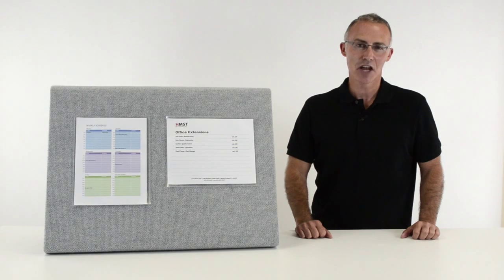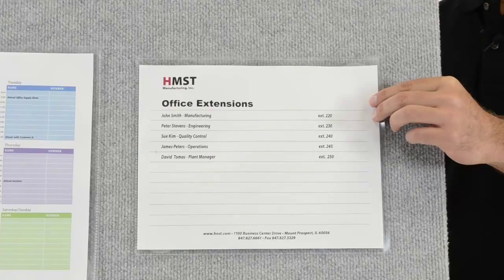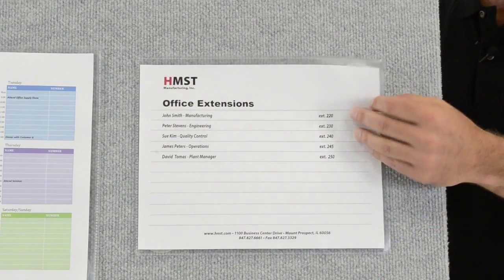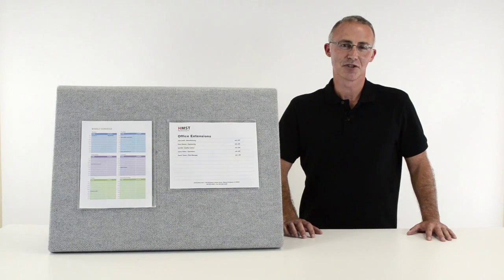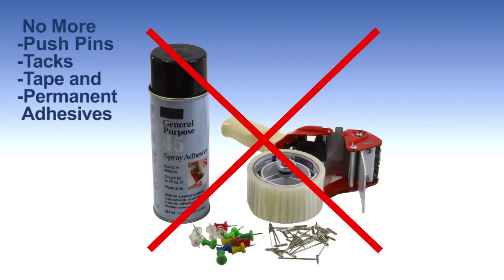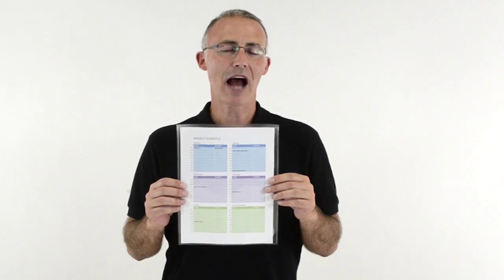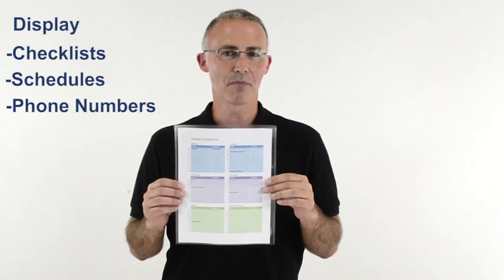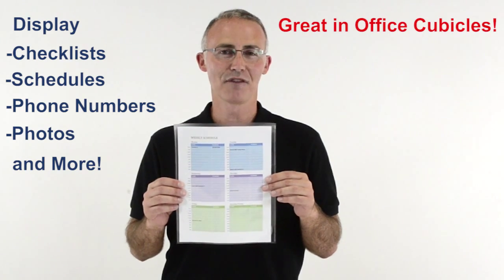Cubicle Keepers for Fabric Surfaces, 8 1/2 x 11, 25/BX - C-Line Products - 38991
No pin policy in your office? Organize and personalize your cubicle with sturdy, super-clear polypropylene holders. Repositionable Velcro-backed holders grip office panel walls to display phone lists, photos, certificates and more. Allows easy access to frequently used lists, charts, schedules, etc. For vertical or horizontal display. Economy pack. 25/BX.